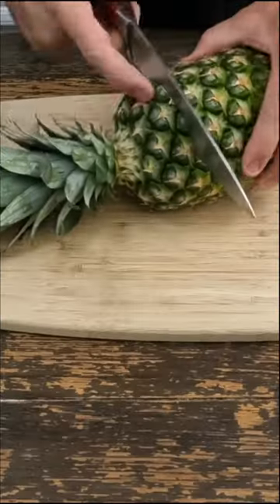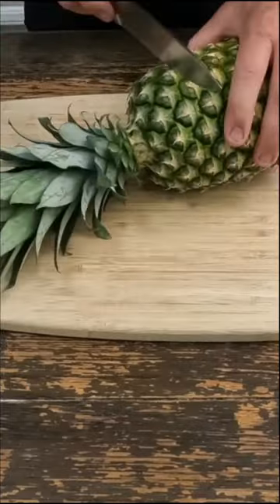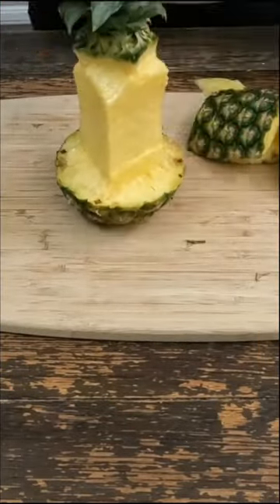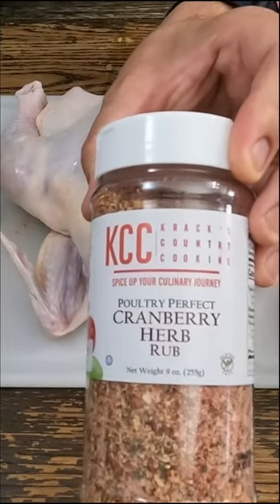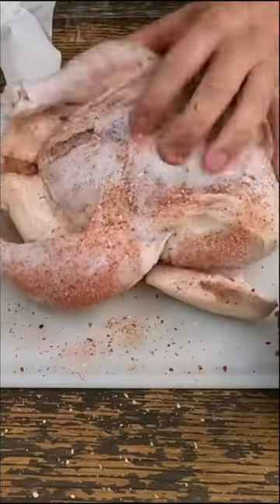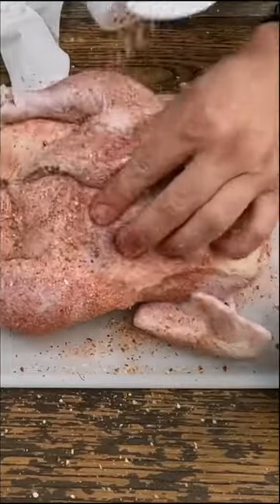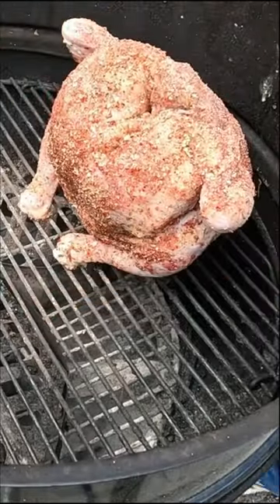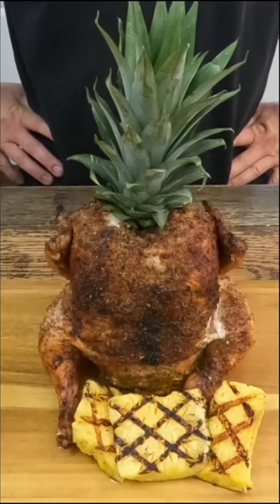🍍Pineapple Chicken 🐔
Pineapple chicken grilled on the Weber and seasoned with our KCC Cranberry Herb